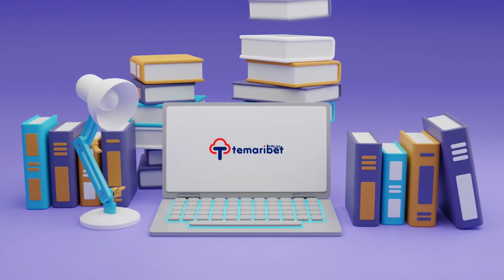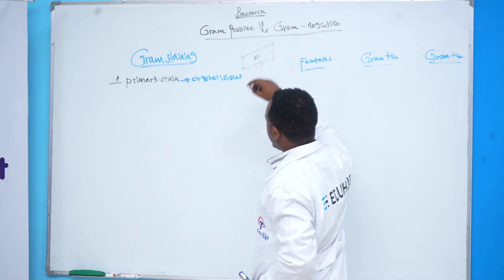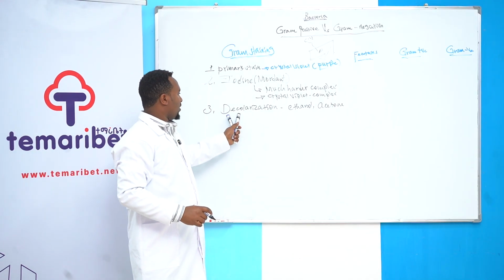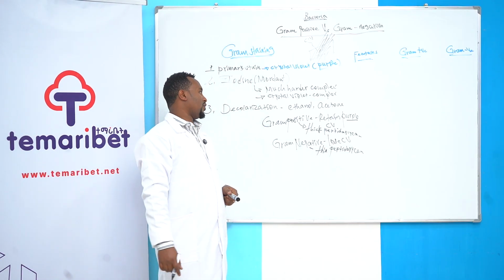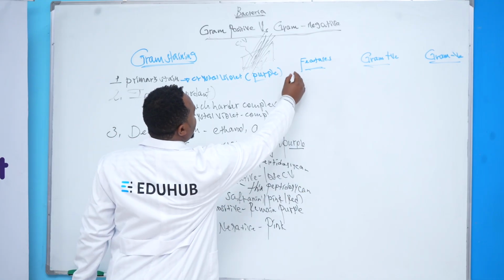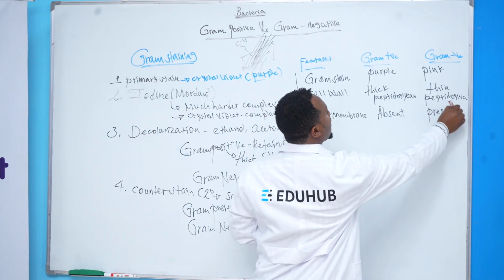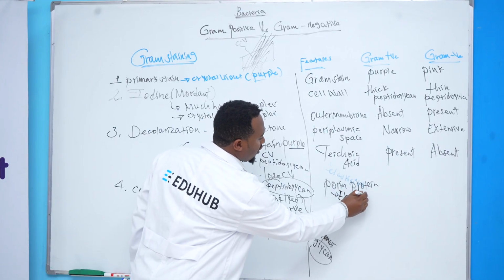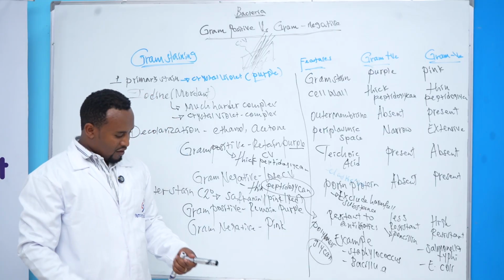Gram Positive vs Gram Negative Bacteria | Biology for Grade 12 Entrance Exam Ethiopia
This lesson explains the difference between Gram-positive and Gram-negative bacteria, including Gram staining steps and antibiotic resistance. It is designed for Ethiopian students preparing for Grade 12 entrance exams and national biology exams. Learn key concepts, structures, and exam-focused explanations in a simple way.

Timestamps:
00:00 Introduction (Why some bacteria resist antibiotics)
00:27 Gram positive vs Gram negative overview
01:25 What is Gram staining
01:42 Step 1: Heat fixation & crystal violet
03:00 Step 2: Iodine (mordant)
04:29 Step 3: Decolorization (alcohol/acetone)
05:16 Gram positive vs negative result explanation
06:10 Why Gram positive retain color
06:34 Why Gram negative lose color
07:23 Step 4: Counterstain (safranin)
08:01 Final color identification (purple vs pink)
08:56 Structure-based explanation
09:49 Key differences overview
10:00 Peptidoglycan layer difference
11:13 Outer membrane difference
11:40 Periplasmic space difference
12:42 Teichoic acid explanation
13:22 Porin proteins & resistance
14:20 Antibiotic resistance explained
15:20 Examples of bacteria
16:06 Final summary